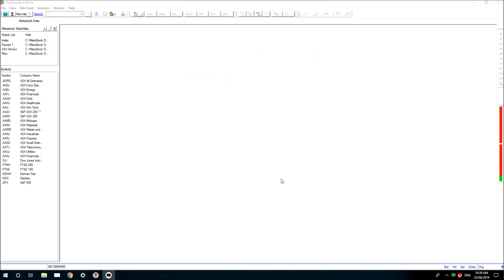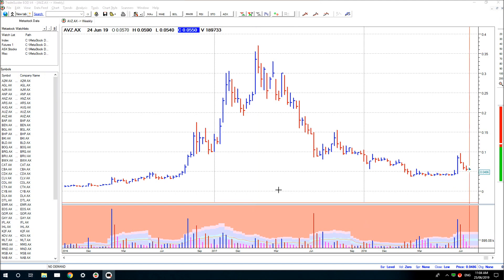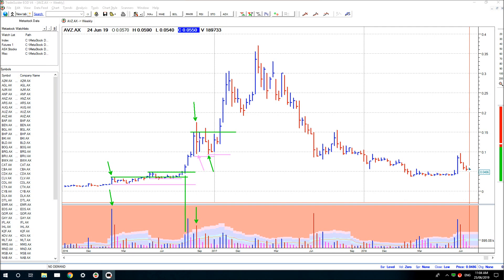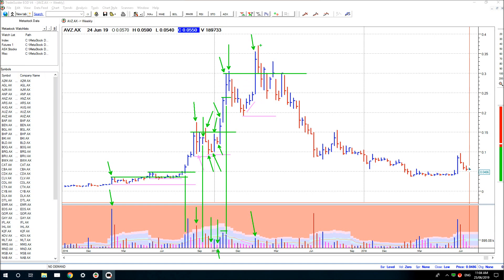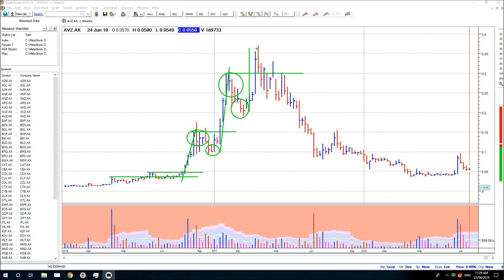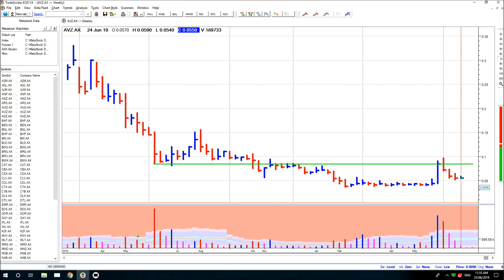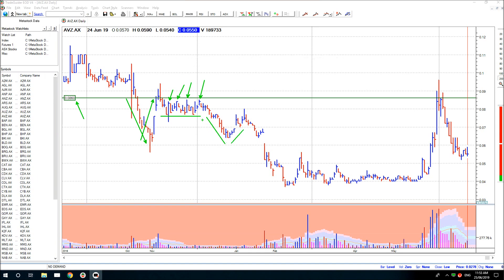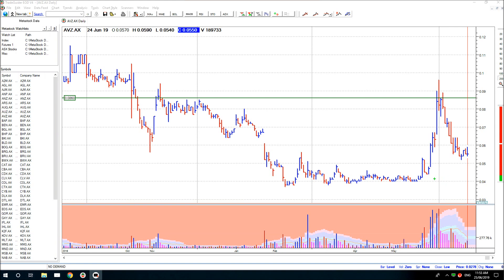Analysing a Small Cap Stock Chart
How I go about analysing a small cap stock chart in detail.
Mostly looking at how price interacts with important levels, and also some 'bar by bar' analysis.